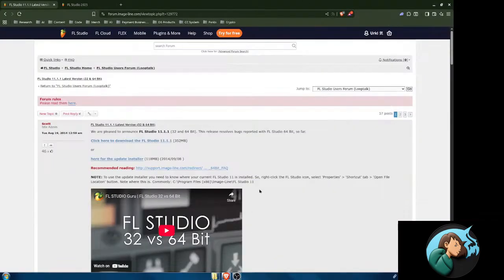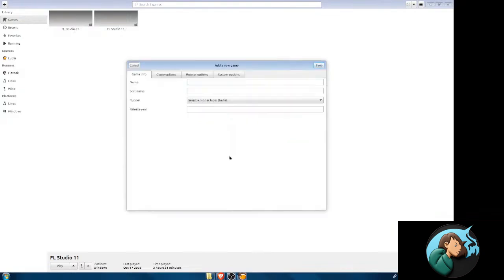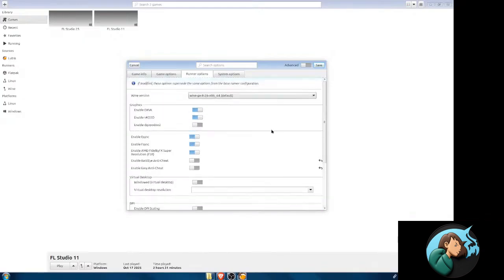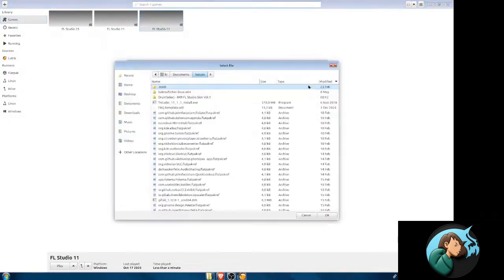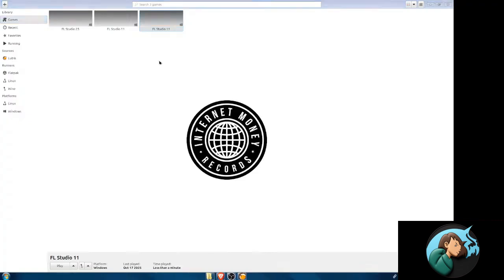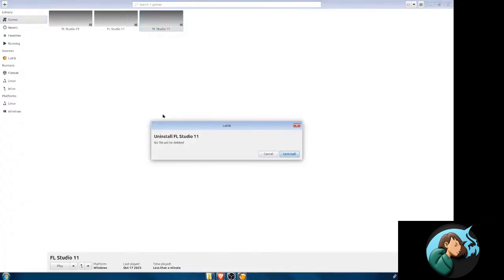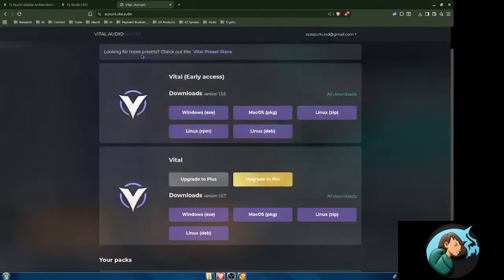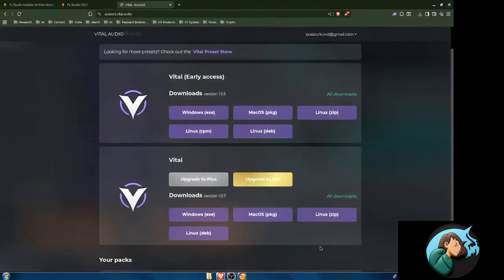How To Install and Run FL Studio 11 and 25 + VSTs In Linux (No Docker)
This is Linux Mint with a Windows 7 skin btw.

... and after that, you open your FL Studio go to Channels, Add one, More... Refresh, Fast Scan (recommended) and all your VSTs should be there. For The Destination folder where you extract your VSTs should be in your .wine folder (in home check Show Hidden Files), then create a VST folder in /home/(your name)/.wine/drive_c/Program Files (x86)/VST.

You do the same thing in FL Studio 25.
Add - More Plugins - Manage Plugins, Find Installed Plugins.

If you have problems with no fonts displaying, open Winetricks - Select the default wineprefix - Install a font - select allfonts - ok.

Now if you restart FL Studio 11 or 25, the fonts should display normally.